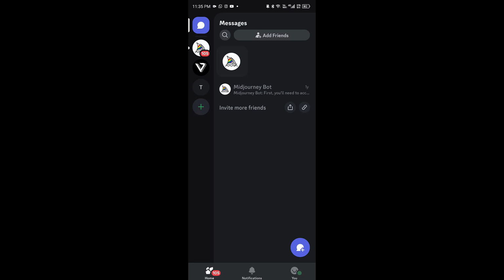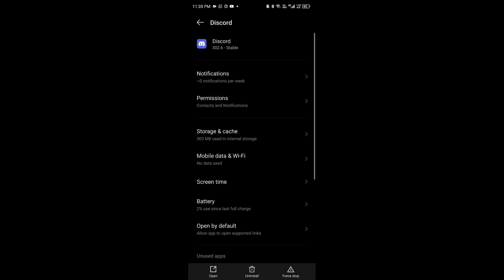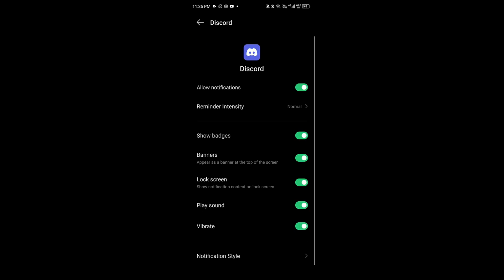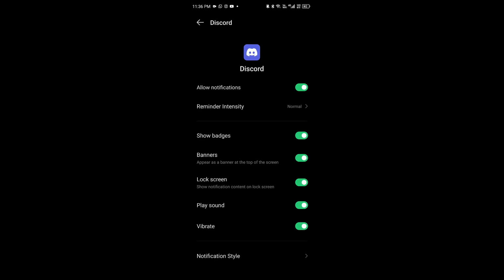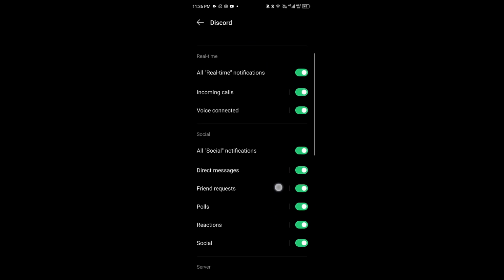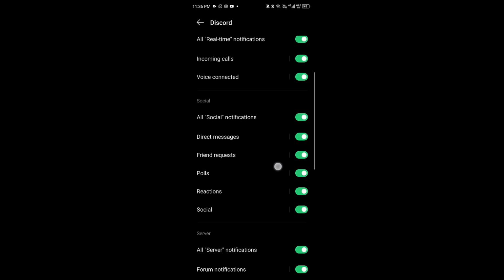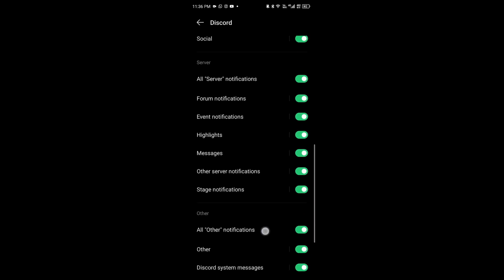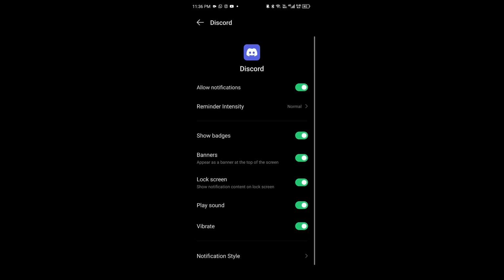How To Turn On Discord Push Notifications On Android | Step By Step Full Guide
Learn how to enable push notifications on Discord for messages, calls, and server alerts on Android.

• Turn on Discord push notifications
• Fix notification delays on Android
• Enable alerts for chats, calls, and mentions
• Manage notification channels in Android settings
• Solve Discord not showing notifications

This tutorial explains how to activate push notifications, adjust system permissions, and fix cases where message alerts fail to appear.